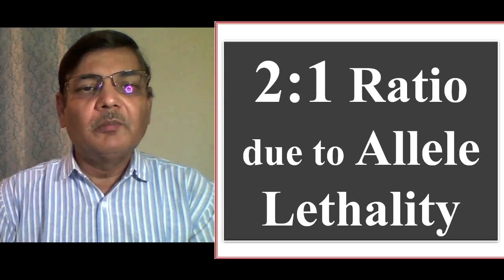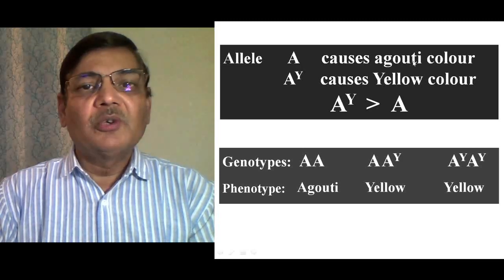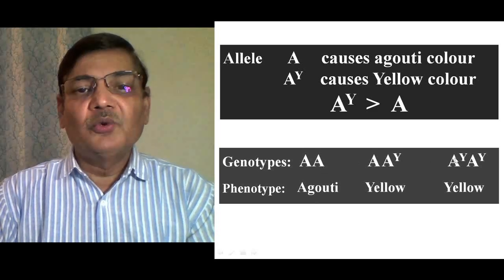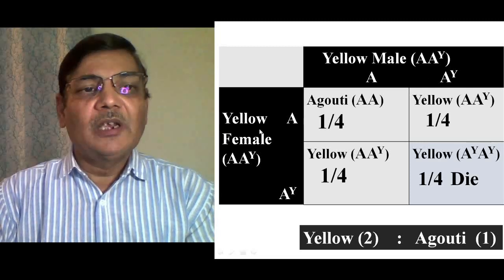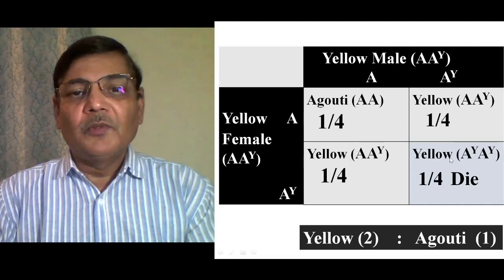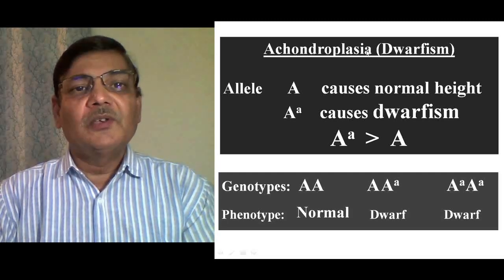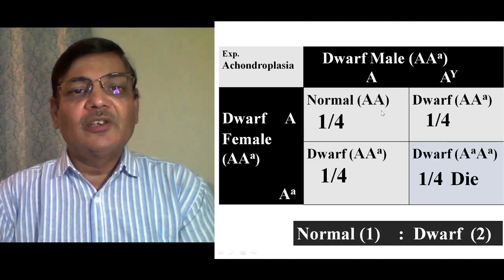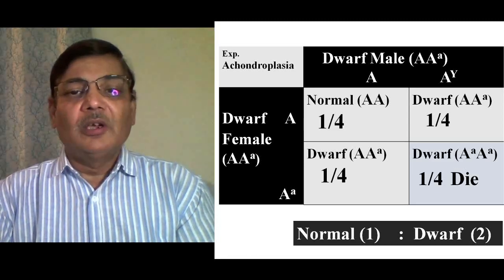2:1 Genetic Ratio